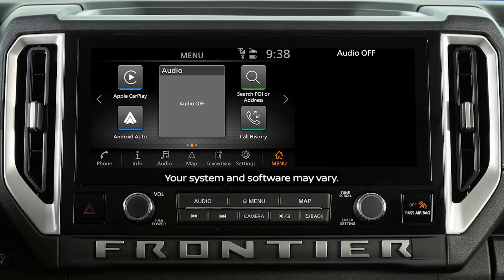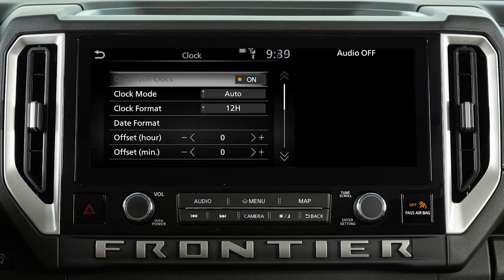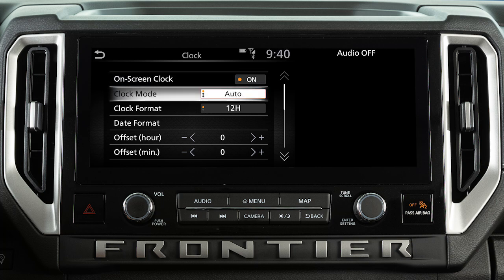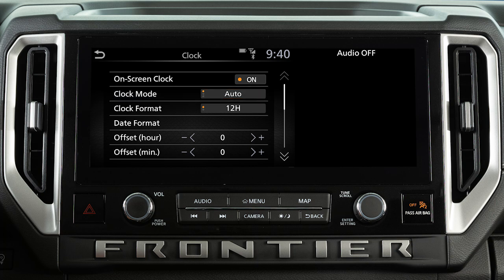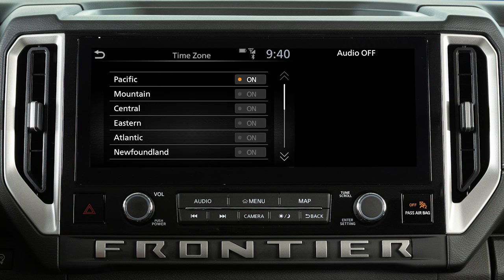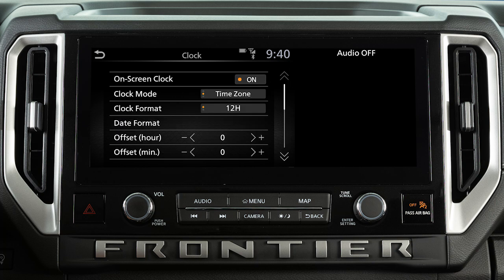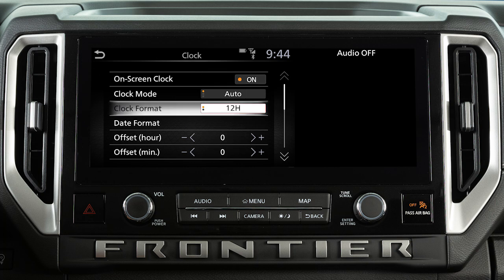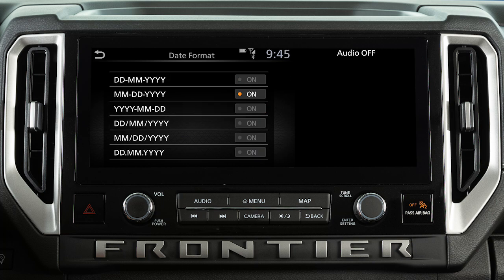2026 Nissan Frontier - Setting the Clock